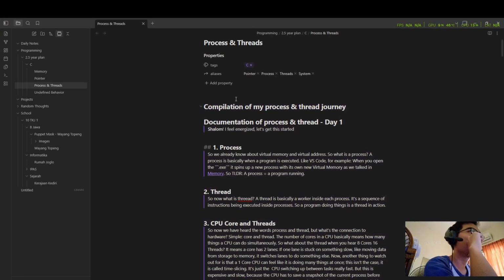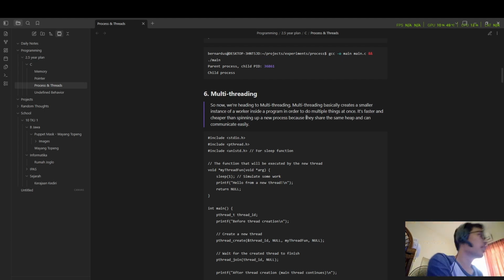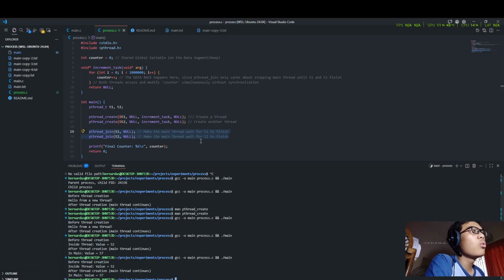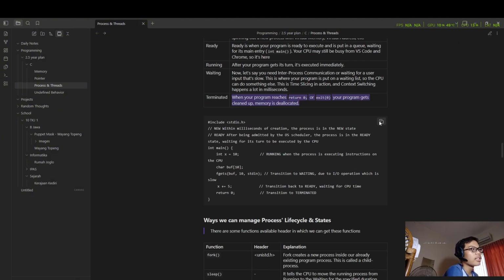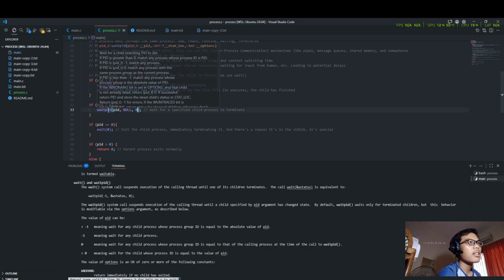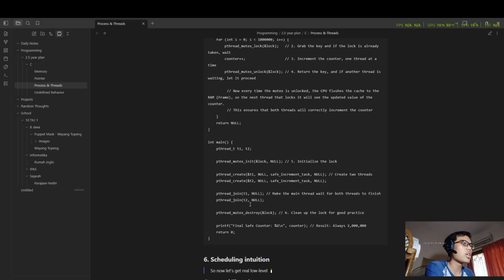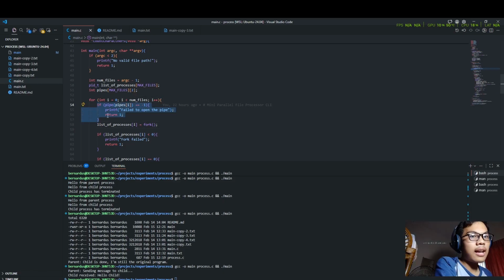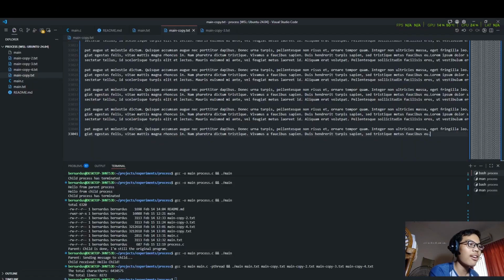Process & Thread — C — 2.5-Year Engineering Plan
Week 4: Process & Thread Deep Dive

In this session, I cover:

- Process & Virtual Memory
- Thread & Mutex
- COW
- Hardware connection to Process & Thread
- Exec Family, IPC, Mutex Synchronization